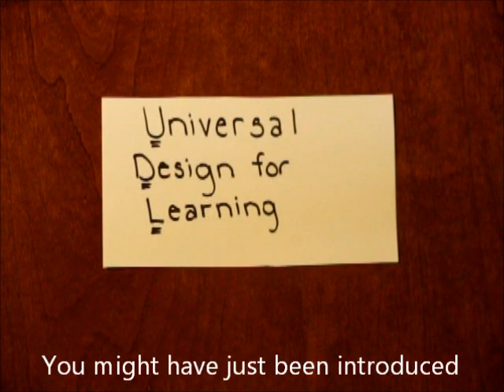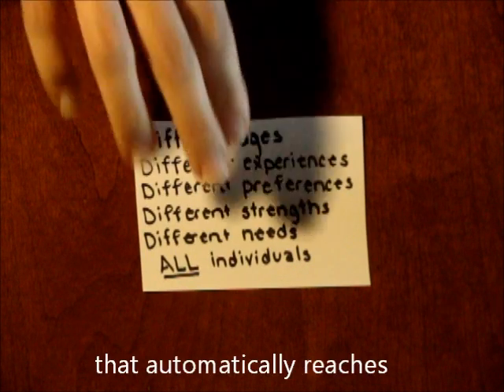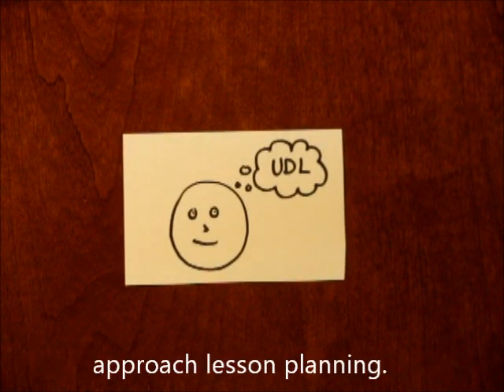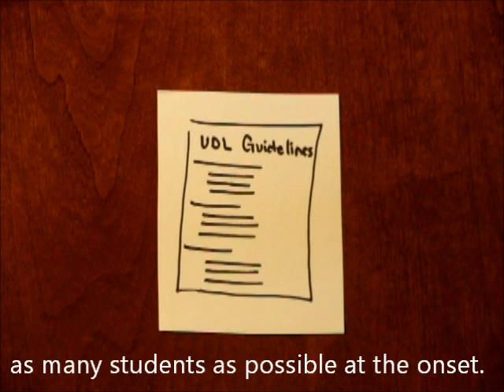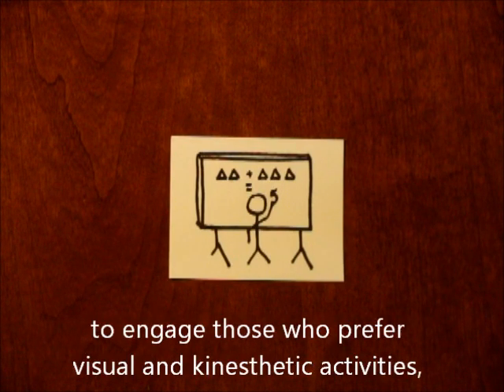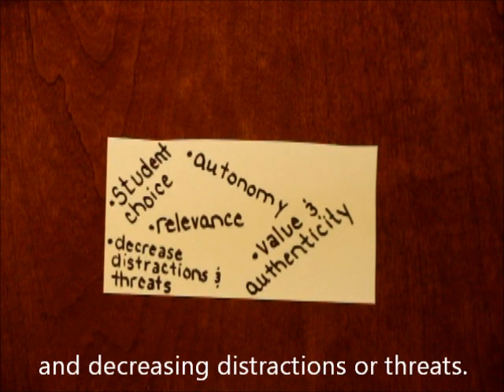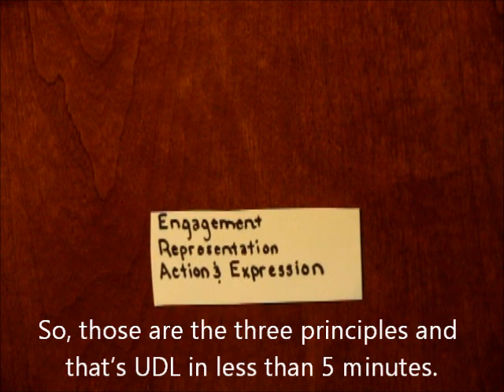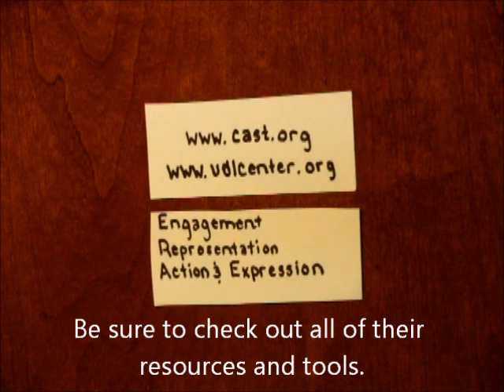UDL in 5 Minutes